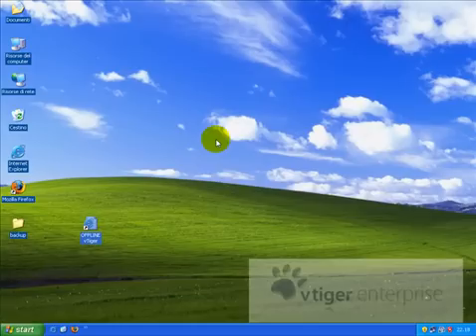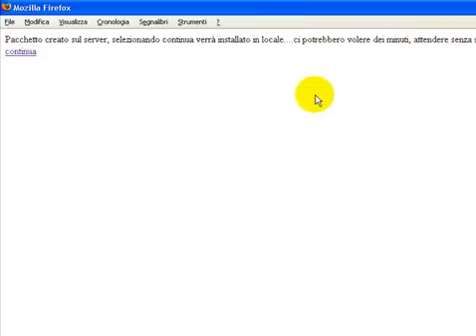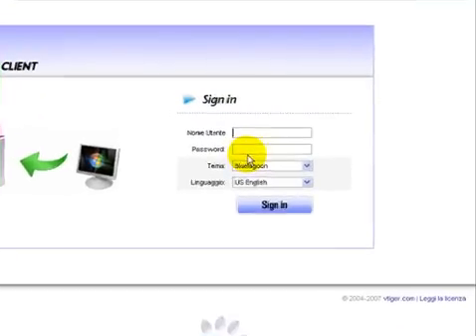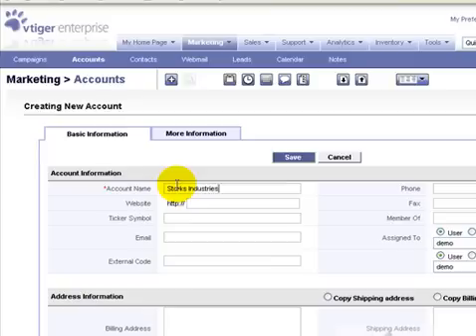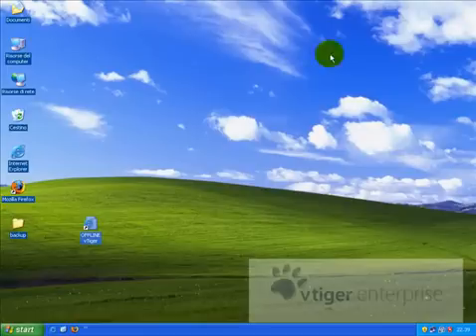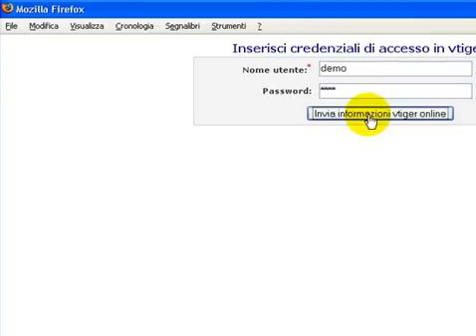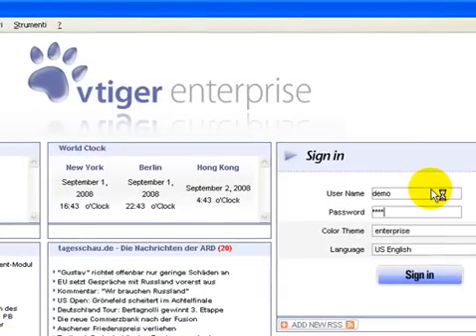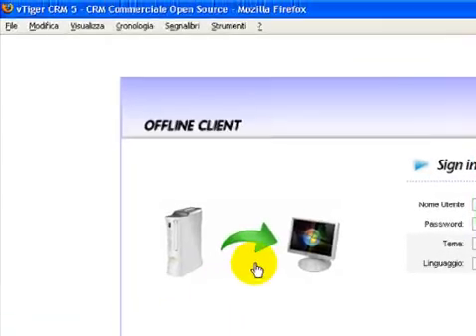vtiger crm Offline Client